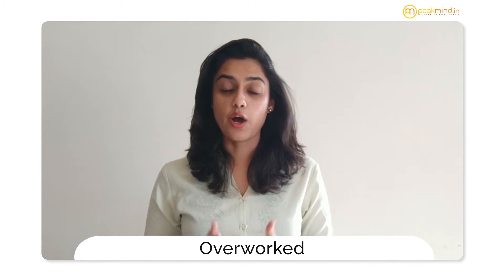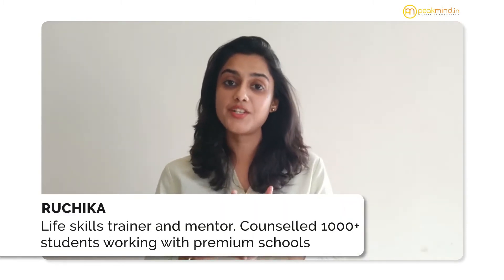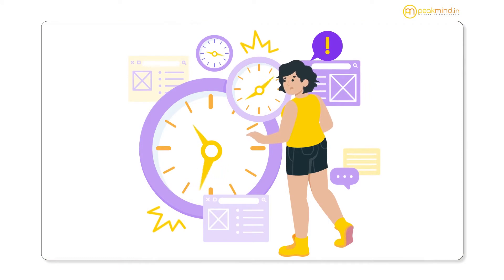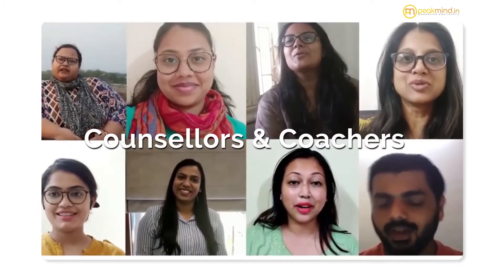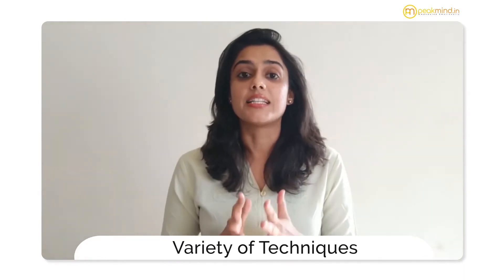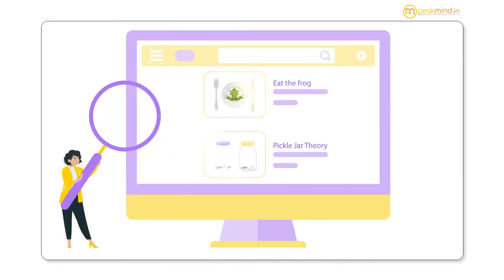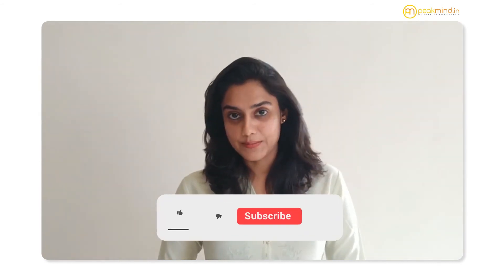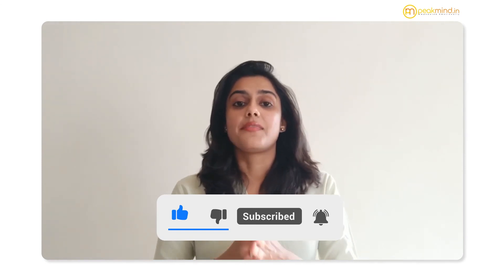LEARN HOW TO EFFECTIVELY MANAGE TIME WITH PEAKMIND.IN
Compete - Peakmind is India's First Parent + Child Mental Strength Program!
Our solutions are designed to help each student get critical
personalized emotional and exam preparation guidance.
Our solutions are built by IIT alumni and Psychology Experts.